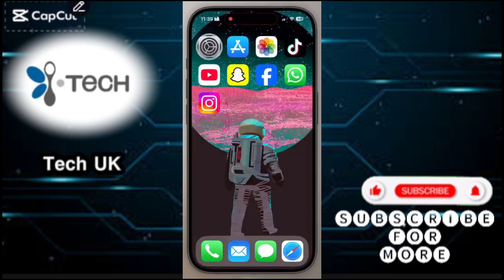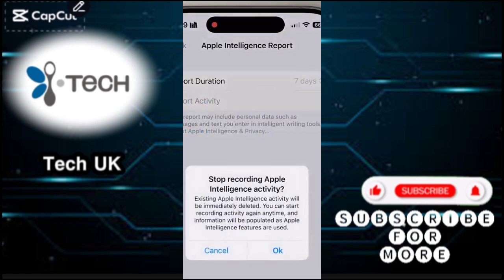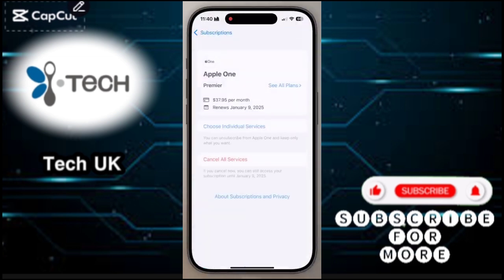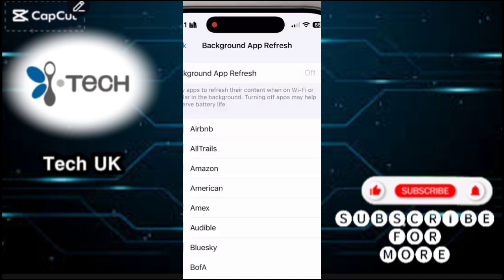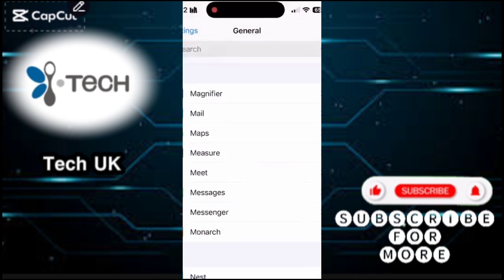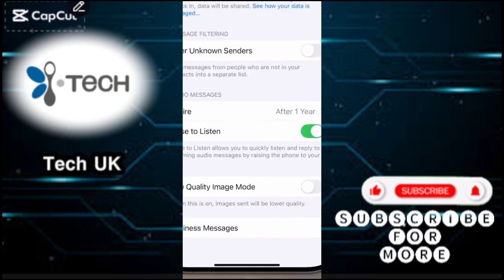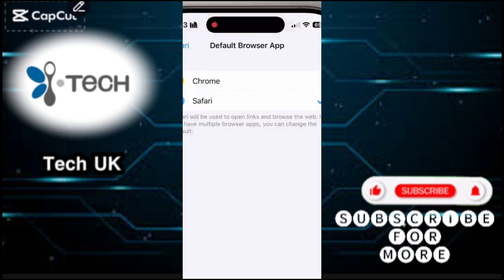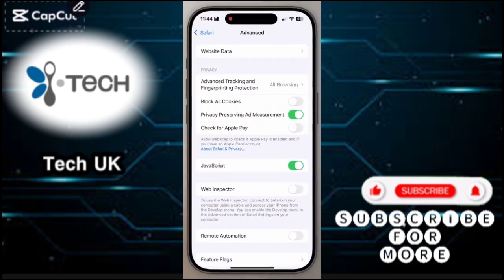iOS_18.2_-_7_Settings_You_Need_To_Turn_OFF_Right_Now!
Imran khan tiktok pictureumran khan songs,imran khan piti, imran khan speech today, imran khan tiktok live, spider tusach ye nalgatar uae zemty dubai middle east geography world map middle east map borders of middle east Saudi Arab and UAE Map ottoman Empire british empire, history of afghanistan, history of america history of africa history of albania,history of australia,history of asia,history of Alhistory of american litrature,history of balochistans,history of bannu umayyah,history of bengal,history of bangldesh,history of baloch british history of british empire history of buddhism,history of bible bermuda triangle, bani israilburj khalifa.computer.cyprus.canada.china.christanity.crusades,chess,cricket,che guevara,crusades,sultan salahudin ayoobiduba dinosaurs dehli.dr afia saddique.dajjal,dawood braheim.democracy data ali hapweri deoband Jarar ahmed.earth.egypt.europe.english.english Iitrature, education economics, electricity, france.football,feminism.firon fasilabad,finland facebook film feverfrench revoloution fasial masjid fatimah Jinnah, germany.graphics desiging greek mythology.genghis khan god, greece, germany every year, gujrat, gilgit baltistan, genetics.google.gujjar.globalization.gold.hinduism.human evolution, hazrat ali human rights hazrat umar farooq hindu religion hinduism hindustan hazrat khalid bin waleed human hair e

aswad,honda.hajj.islam.india.internet.islam in urdu.isreal,iphone.tranjraq, italy/mam hussain.india